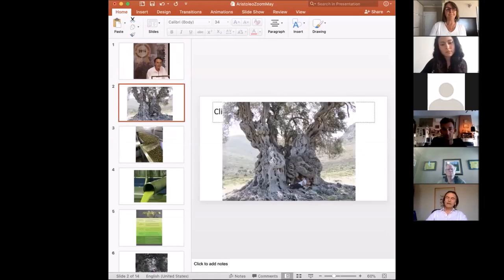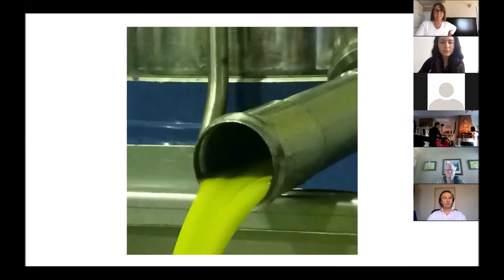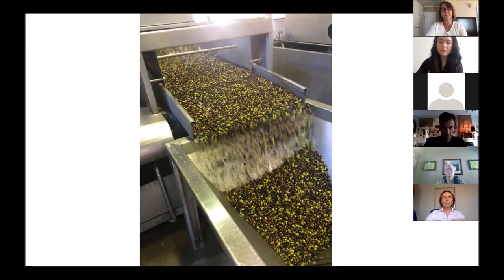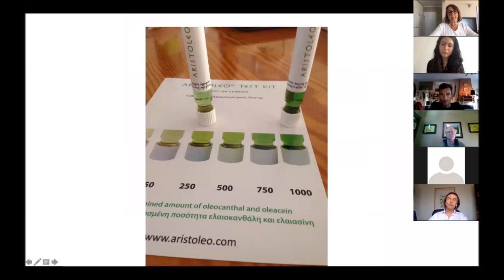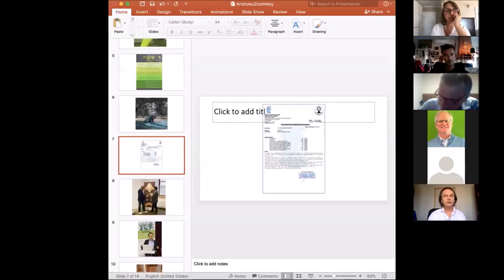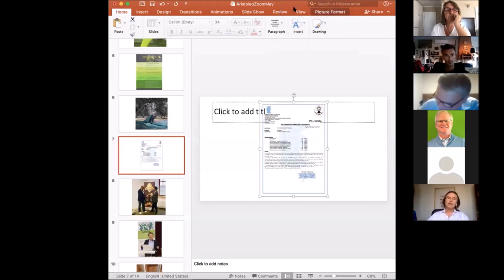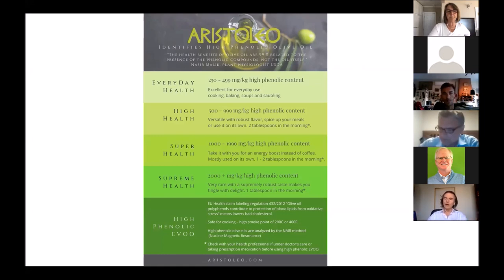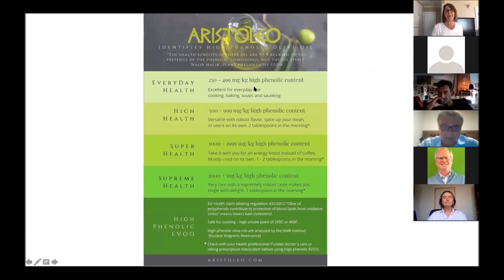What is High Phenolic EVOO Live Q & A with Athan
I decided to initiate this series of videos recorded live and interactive due to the immense amount of misinformation on youtube and internet about olive oil. Many times it is deliberate misinformation from the massive olive oil companies serving their own dark interests and keeping the general public confused. When the general public gets confused about which quality of olive oil to purchase and at what price, they revert back to what they know for sure. The olive oil they grew up with; the bland and oily tasting extra virgin or plain olive oil. They choose the lowest priced they can find. But there is another segment of the olive oil consumers that are drawn by the history of health benefits real olive oil has proven to contain.
My mission is to bring you the most up-to-date scientific info and research to not only the general public but also to the olive growers.
The world needs a higher production of high phenolic EVOO. This is the only way to lower the prices for the consumers and make it more widely available. This is exactly what the huge olive oil industry does not want to happen. Scientific research over the last 15 years has exposed the low or  substandard quality of olive oil available on a mass retail level.
With special guests for the scientific community, the olive growers and the olive mills. Most importantly the online high phenolic EVOO companies and specialty retail stores where you can purchase with confidence.
We will also be featuring olive oil producers from other countries other than Greece and Cyprus. High phenolic EVOO is in fact the "medicinal" quality of extra virgin olive oil made famous by the ancient Hellenic Olympians, and doctors such as Hippocrates and Dioscourides. This is why I claim that all high phenolic EVOO no matter where it is produced in actually Hellenic. The reason is simple: the ancient Hellenes planted their high phenolic olive trees where ever they set up colonies, which was most of the known world at the time. They freely distributed their high phenolic olive oil producing olive trees and we see from the DNA their presence in the vast majority of olive oil producing countries.
Join us for a journey of discovery and have all your questions about olive oil answered.